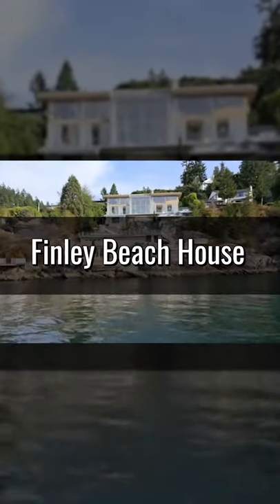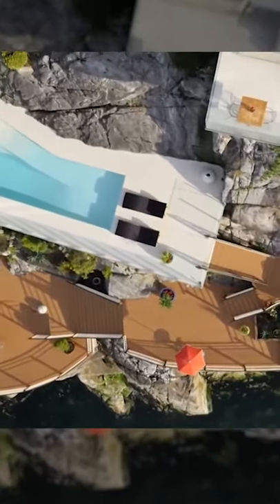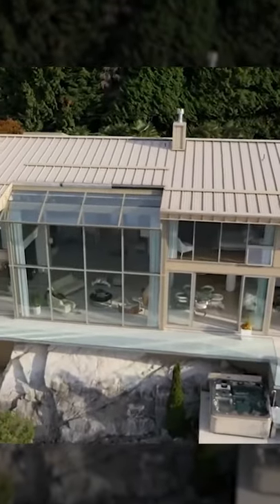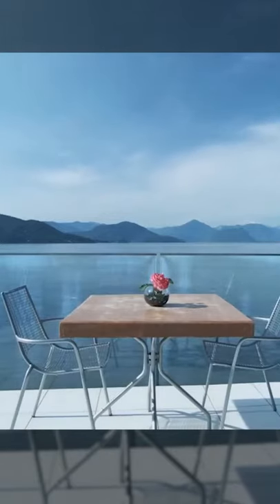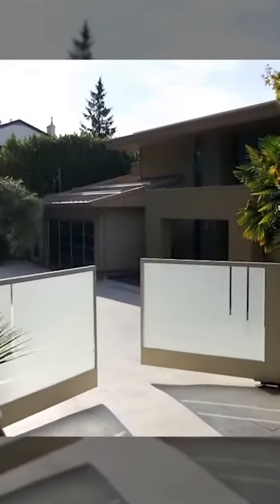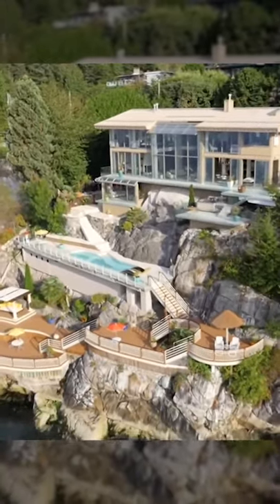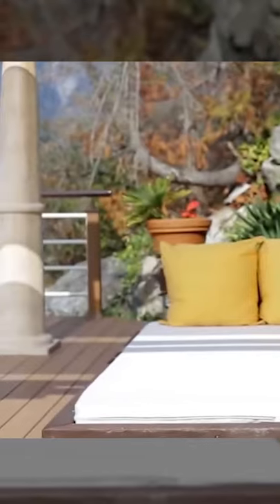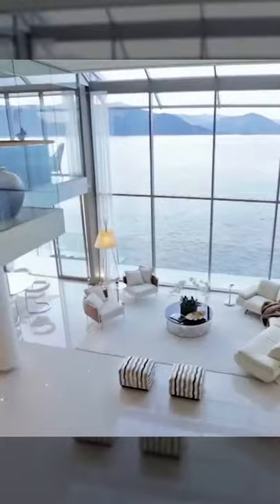Amazing Finley Beach Glass House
Amazing Finley beach glass house design is one of a kind because not only is this house made out of glass, but it also has an amazing view with the lake.